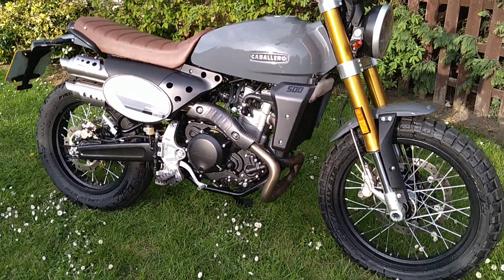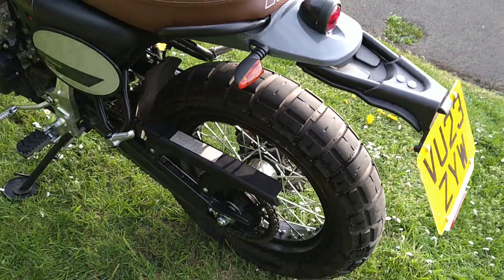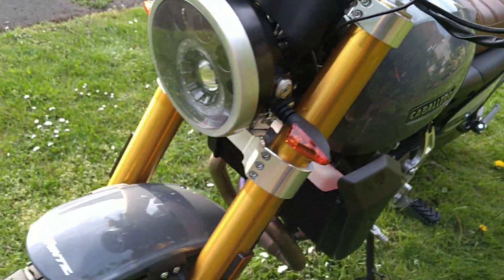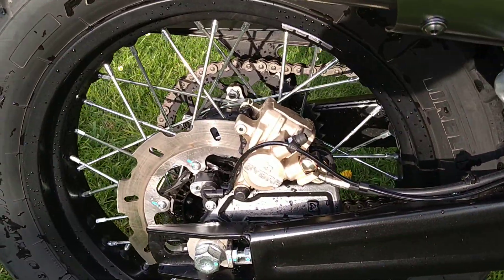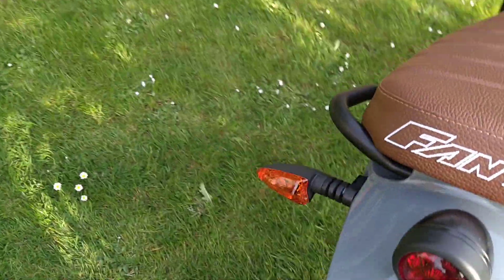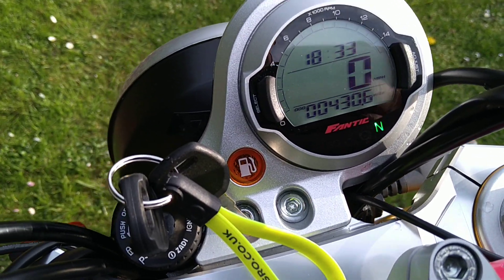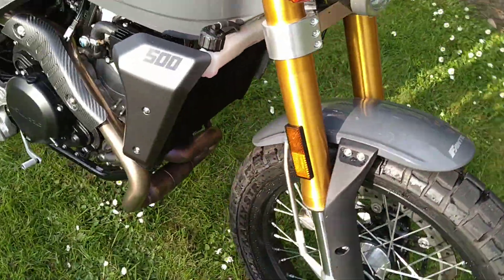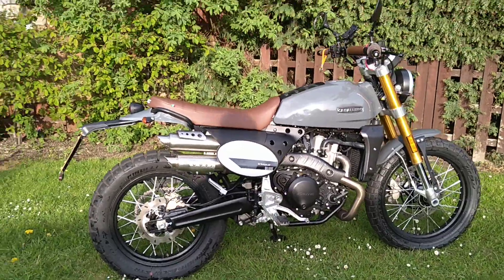Fantic Caballero 500 Deluxe Walk around.. May 2023